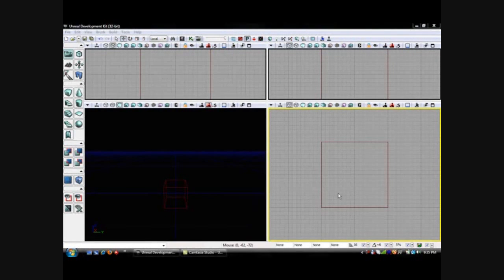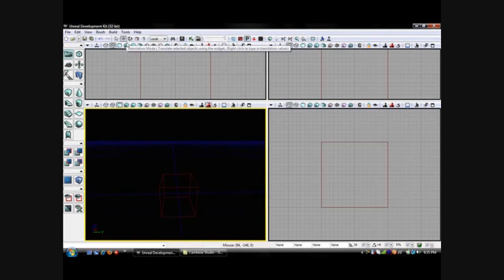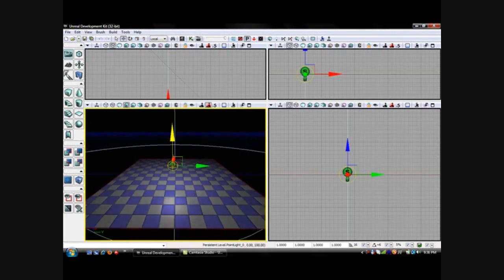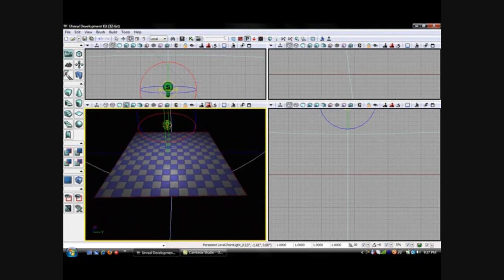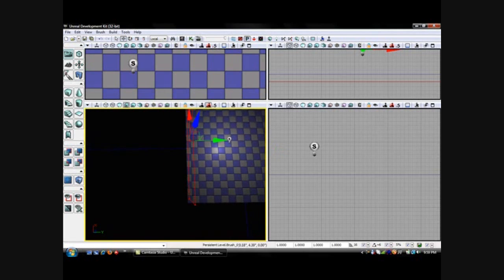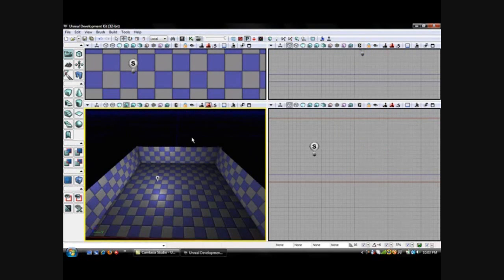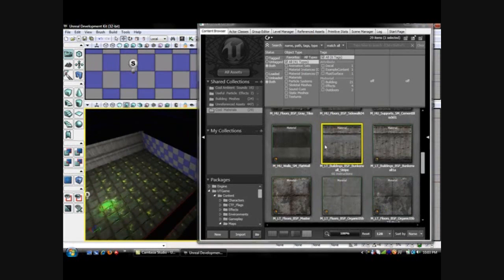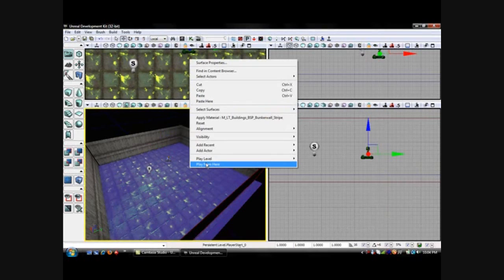Unreal Development Kit: How to make a room in UDK Tutorial - Codecall.net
In this tutorial you will learn how to make a basic room with walls and textures in UDK - Unreal Developer Kit.

Created by thegamemaker.

TAGS: programming c# C++ php csharp video tutorials forum coding guides programming tutorial hacking moding chipping codecall forums call of duty 6 modern warfare 2 top 10 kills series episode 1 anoj machinima snipes multi-kills ac130 chopper gunner tactical nuke yt:quality=high gameplay noscope throwing knife Call of Duty Modern "Warfare 2" MW2 UPC 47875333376 PS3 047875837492 XBox 360 XBox360 X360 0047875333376 PC MPN 83747 Infinity Ward Activision "Duty 6" CoD MW two